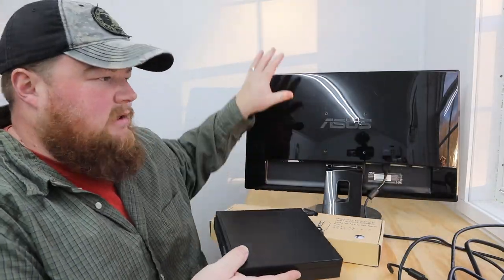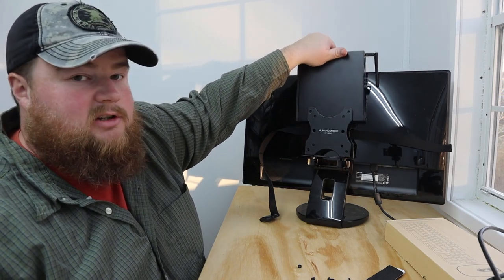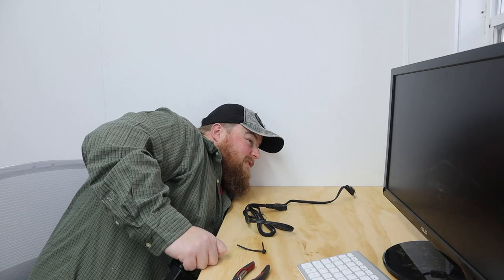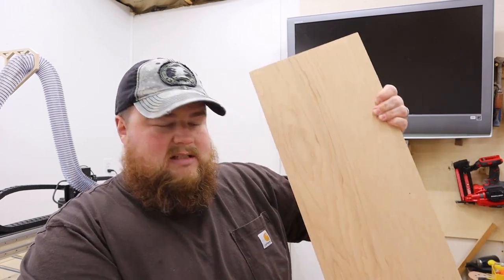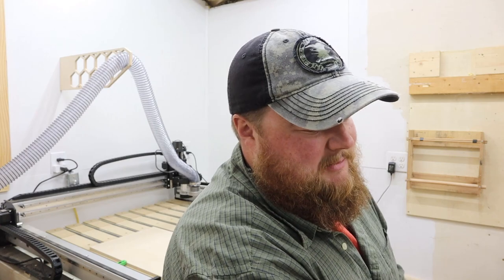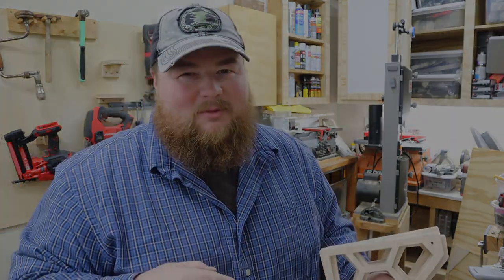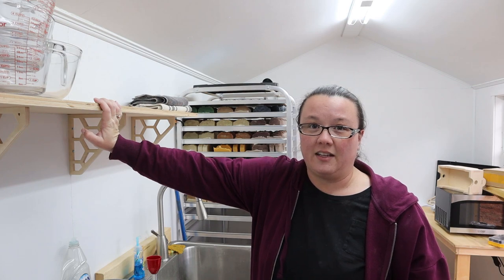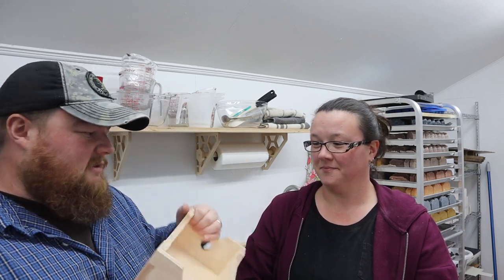CUSTOM SHELF & Small Business Computer Workstation | Soap Making Studio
🔗 Heritage Building Co Making a custom shelf on the CNC and setting up the small business computer workstation in the soap shack / soap making studio / home office / shed conversion.🥰 Memberships support our channel. Click the JOIN button to learn more! 🔗 Bucket Tool 🔗 Tiny Ratchet 🔗 Computer Mount 🔗 Micro PC 🔗 Keyboard & Mouse 🔗 Sam's Office Build 🧰 Sam's Workshop Channel 🎉 Our Family Wish List 🎁 Send us a PayPal gift